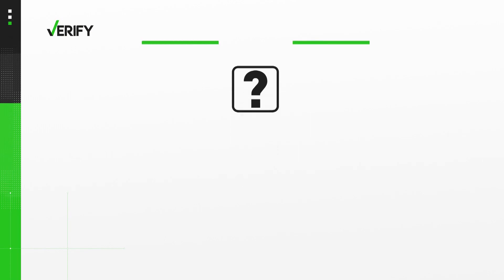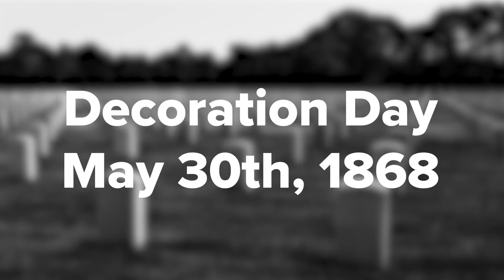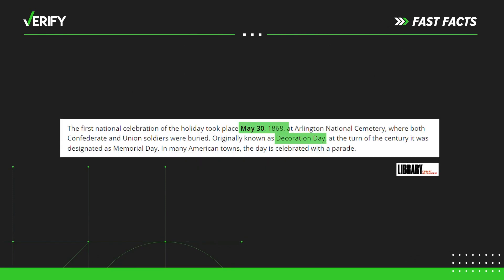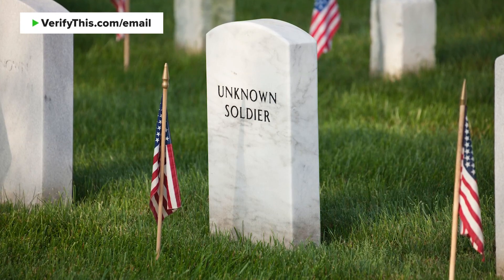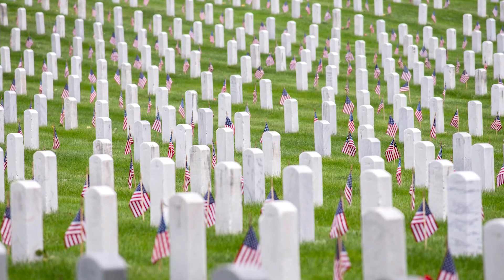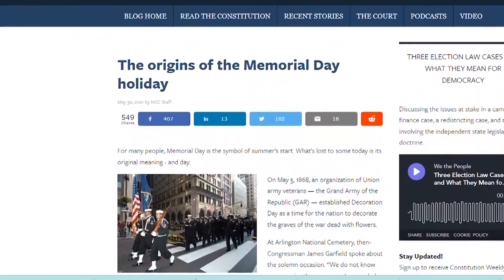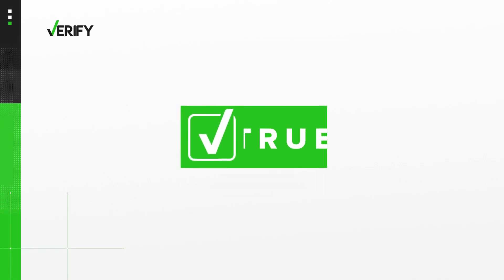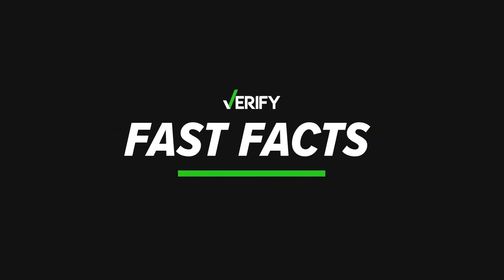VERIFY: Was Memorial Day originally called Decoration Day?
Congress recognized Decoration Day as a federal holiday in 1938. People began to refer to the holiday as Memorial Day following World War II.